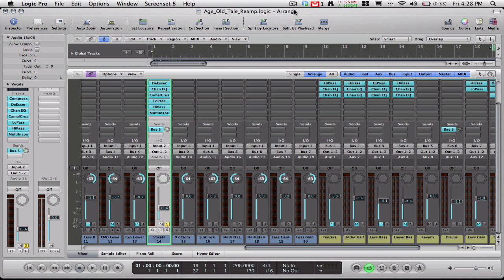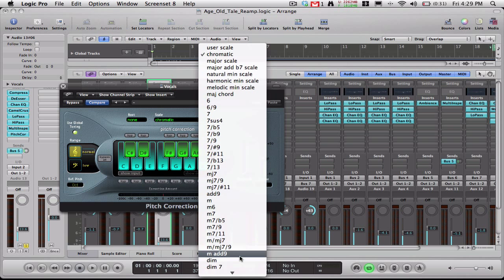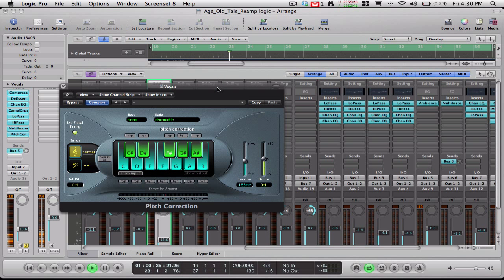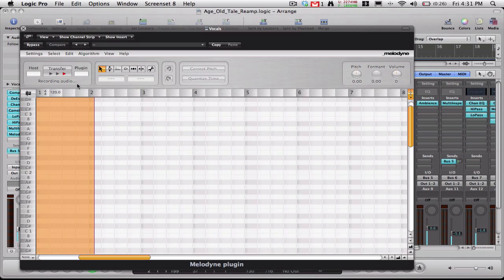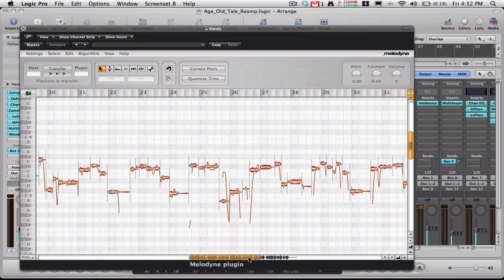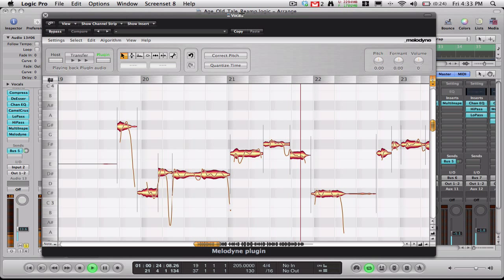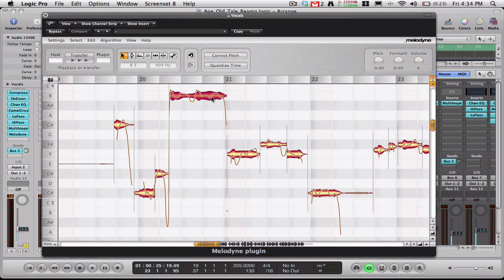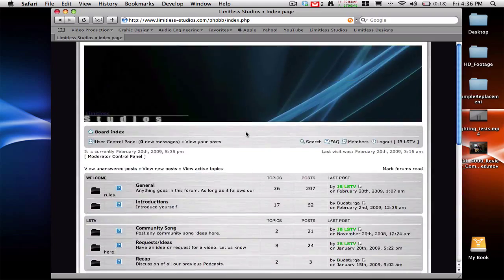Daily Tip (Feb 20) - Vocal Pitch Correction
In this daily tip we talk a little about vocal pitch correction using Logic's built in pitch correction as well as the Melodyne plug in.